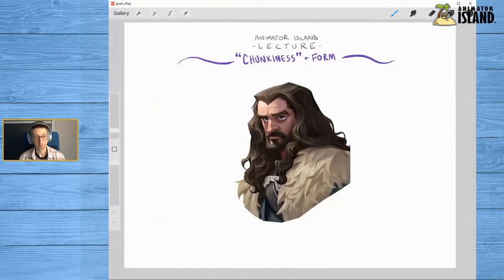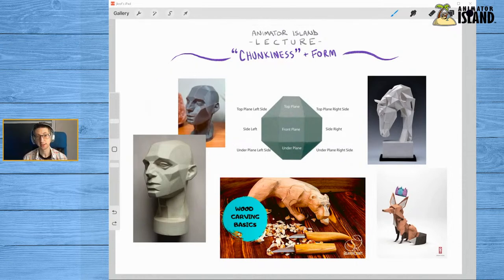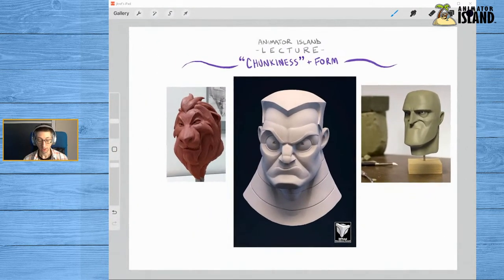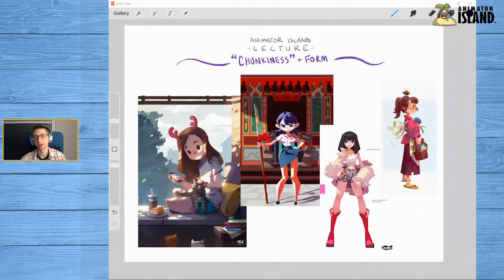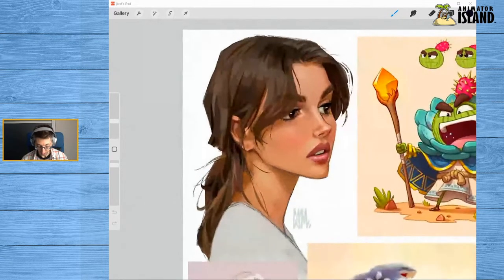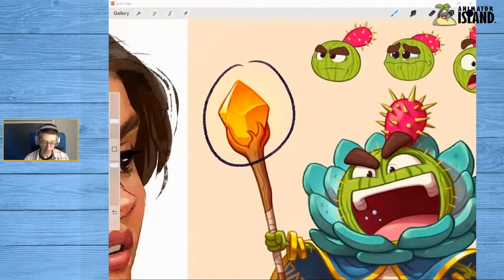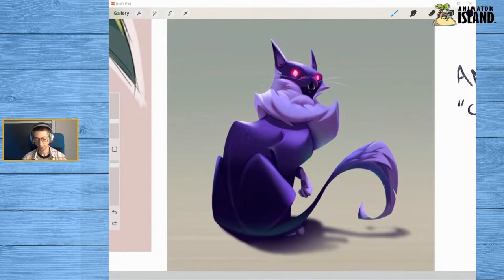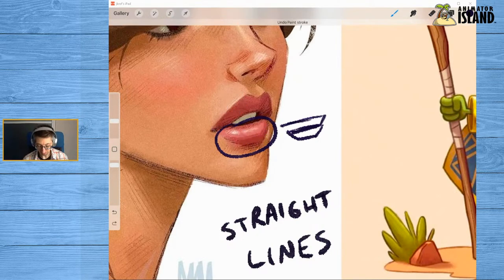Art Analysis: Shading, Chunkiness, and Form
JK continues the Art Style Recrafting process as today we discuss Chunkiness and Form!

- The incredible sculpture work of Philippe Faraut (Check out 'Sculpting Geometric' partway down the page in particular!)